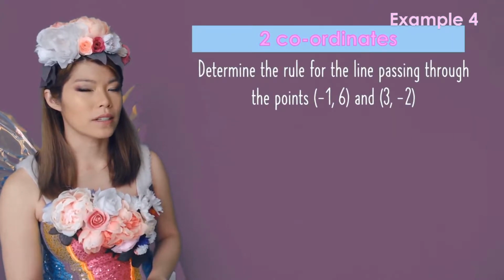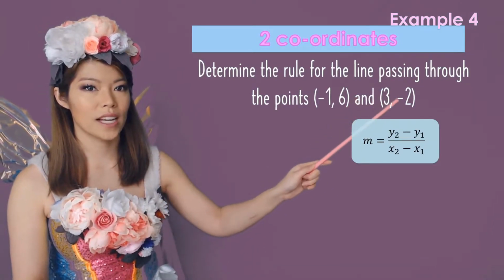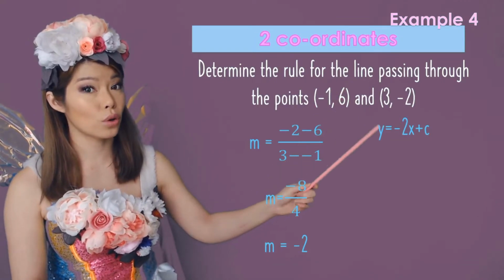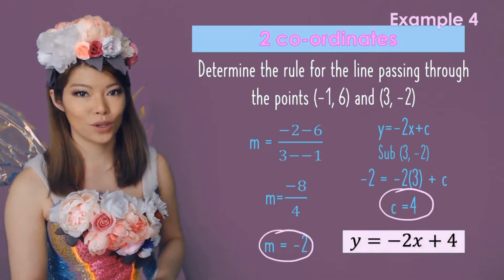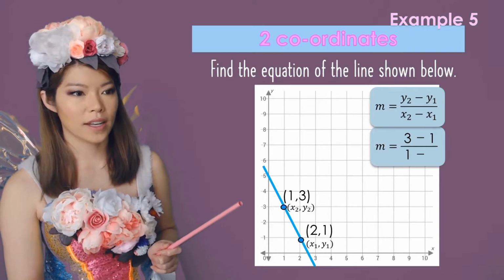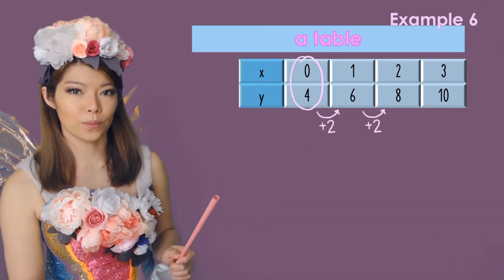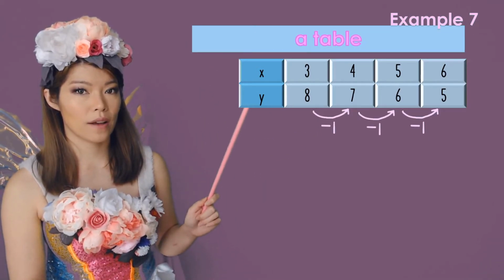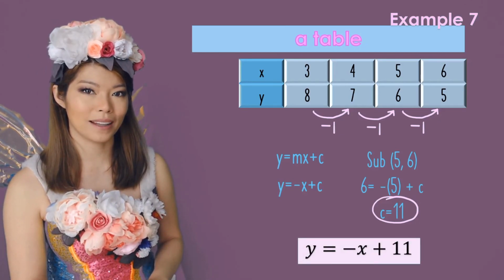L14 Linear Graphs: Determining the rules part 2 of 2 (9 Maths)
00:18 Example 4:Determine the rule from 2 coordinates
02:19  Example 5:Determine the rule from 2 coordinates
03:14 Example 6: Determine the rule from graphs
03:55 Example 7: Determine the rule from graphs